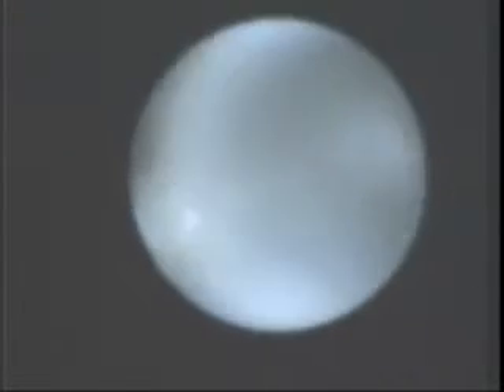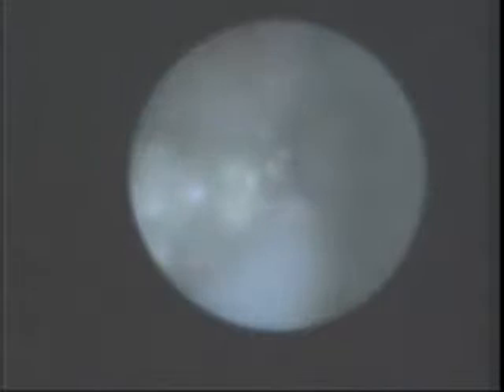Diamond Ultrasonic Prototype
Perioscopic plasty of hard tissue or restorations can best be achieved with a cutting instrument.  This is a visual test of a prototype diamond coated micro ultrasonic instrument.  It is being used to plasty a projection of enamel that goes subgingivally.